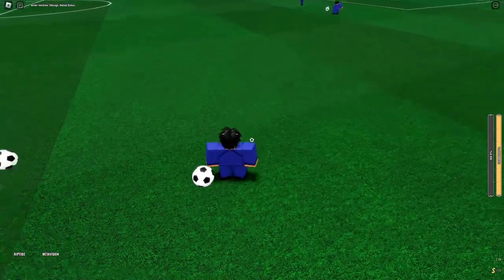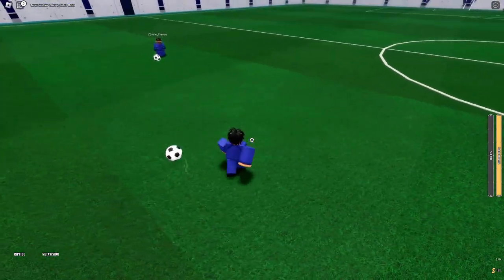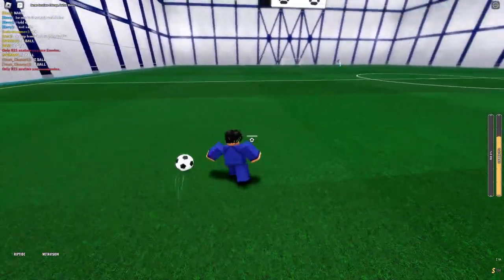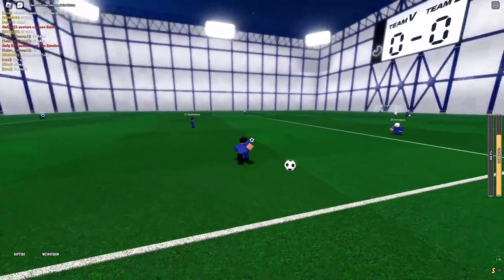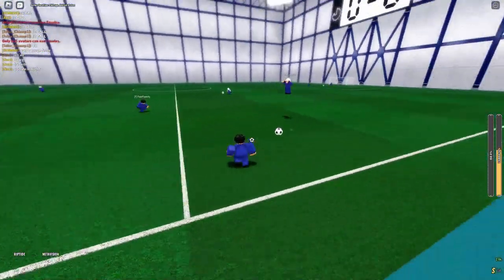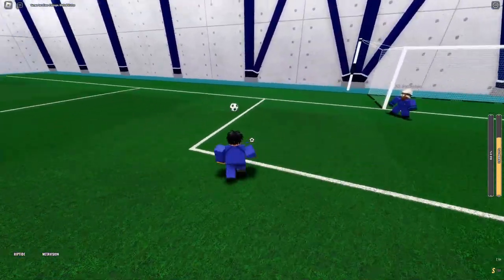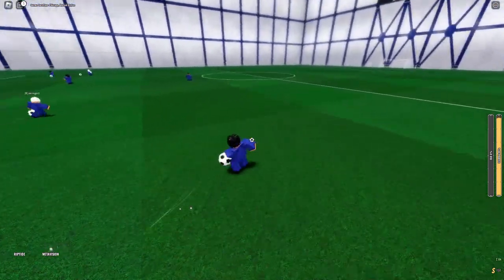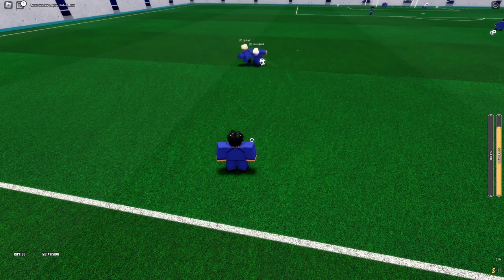THE BEST DRIBBLING GUIDE FOR THIS NEW BLUE LOCK GAME (LOCKED)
LIKE N SUB FOR MORE
Socials:

Timecodes:
00:00 Intro
00:31 Basics
01:32 Dribble Skills
02:07 Mechanical Dribbling
03:46 Chop Dribbling
04:34 Counter Dribbling
06:19 Analytical Dribbling
07:15 New Player Recommendation
07:36 1v1 Emperor Dribbling
08:31 Aerial Dribbling
09:05 Conclusion